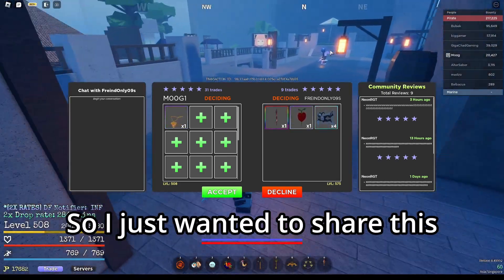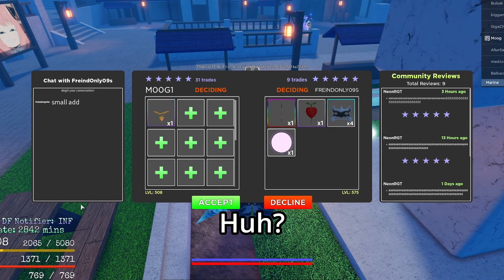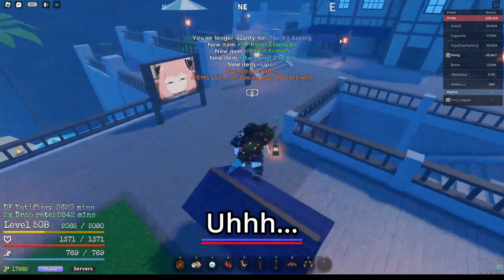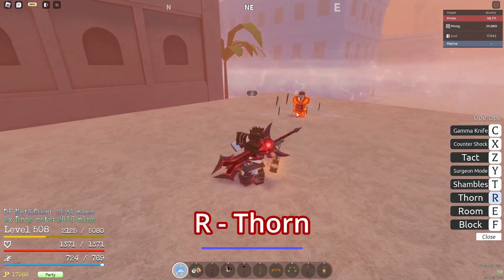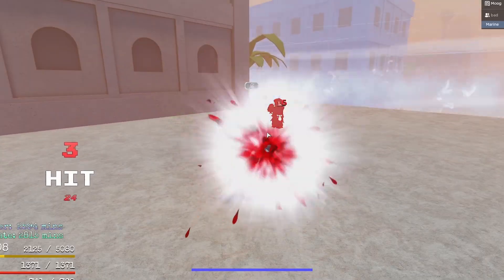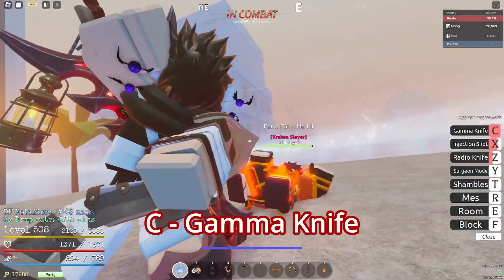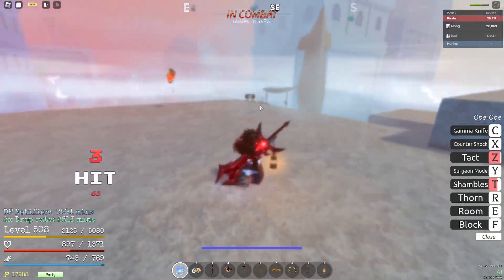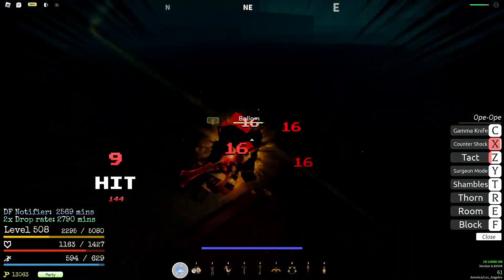Obtaining My DREAM FRUIT | GPO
I have no idea what video to do next.

Moog aka m00g1 aka gavcat